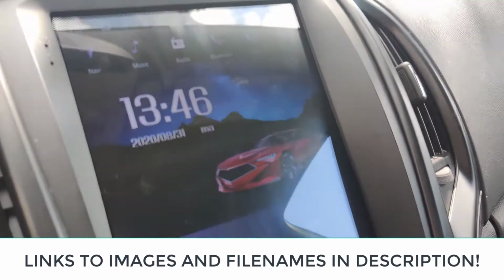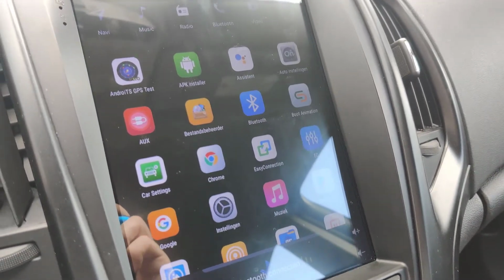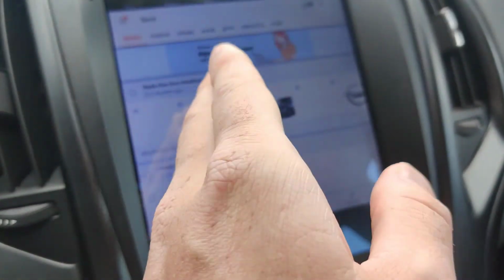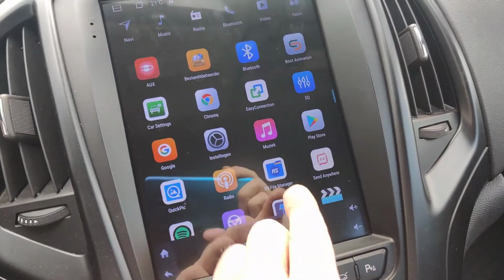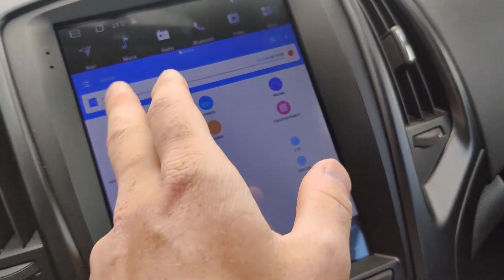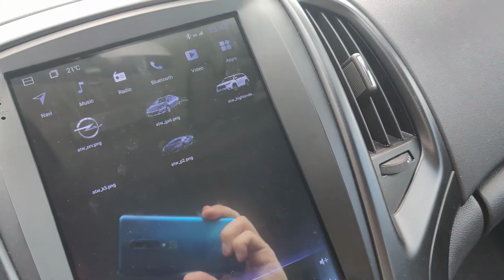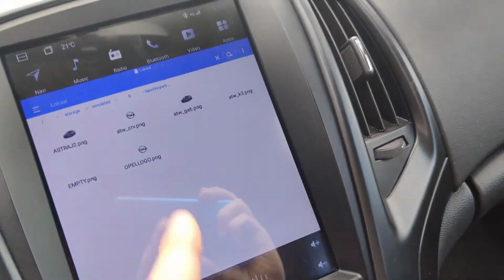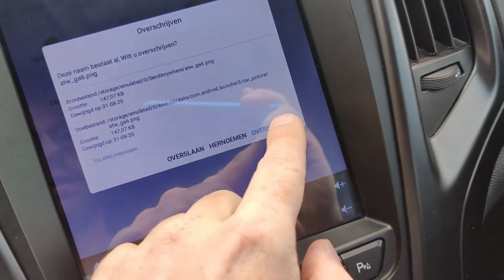Opel astra J Android Radio Homescreen Car Image Change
How to change or remove the car logo at the homescreen and upload your own images.

APP NEEDED ON RADIO
ES File Explorer (or similar app)

PHOTOSHOP SOURCEFILE FOR MAKING OWN IMAGES (SAVE AS PNG)

RENAME OWN FILES TO ONE OF THESE FILENAMES
atw_crv.png
atw_ga6.png
atw_k3.png
atw_p2.png

DIFFERENT METHODS OF TRANSFER FILES U CAN USE
EASIEST:
OPEN THIS VIDEO ON RADIO YOUTUBE AND DOWNLOAD THE FILES IN DESCRIPTION!

OTHER METHODS
Install app: 'Sendanything' on radio and where the files are
Install google drive or dropbox on radio and download files on radio
Upload files with Wetransfer or other fileupload and download via radio browser